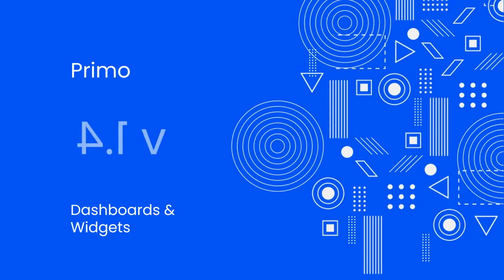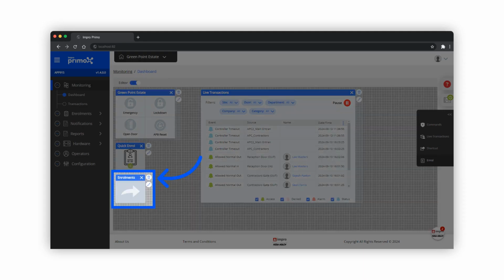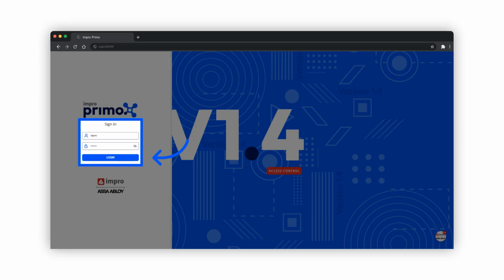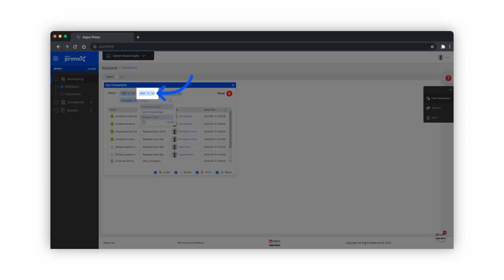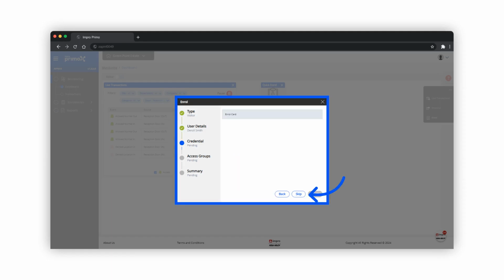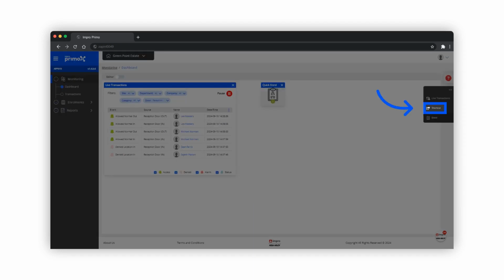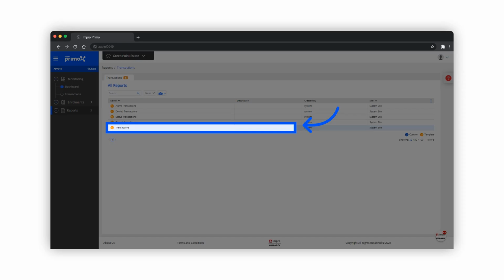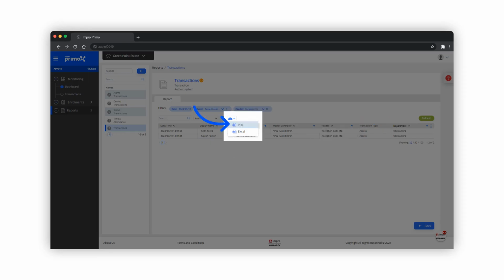Dashboards and Widgets - Primo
Make use of the dashboard on Impro Primo by adding widgets that are tailored to simplify daily functions of access control.